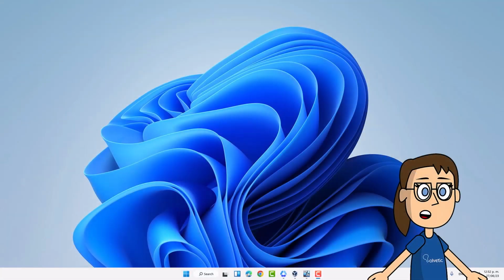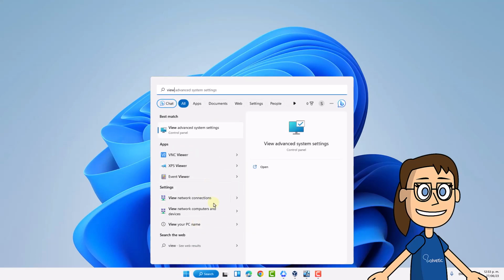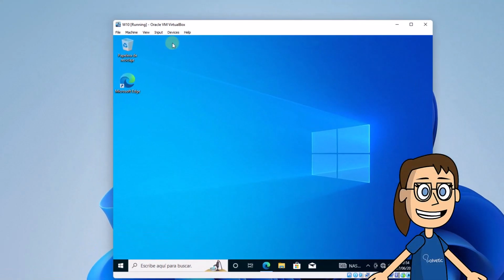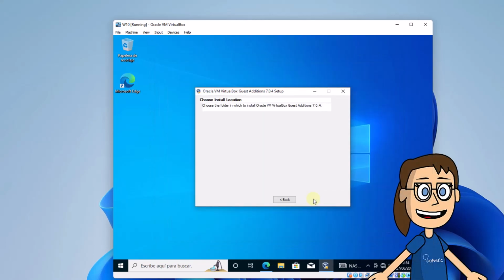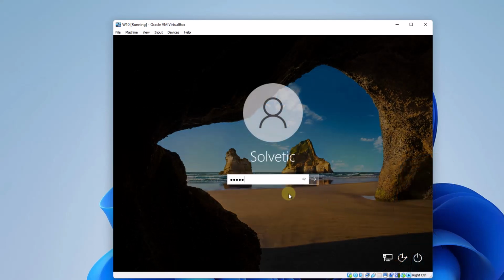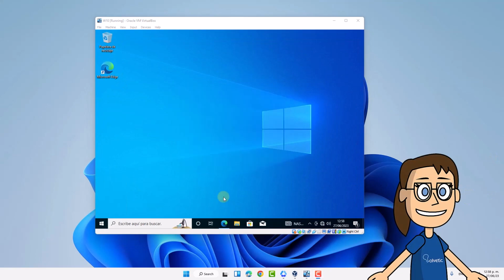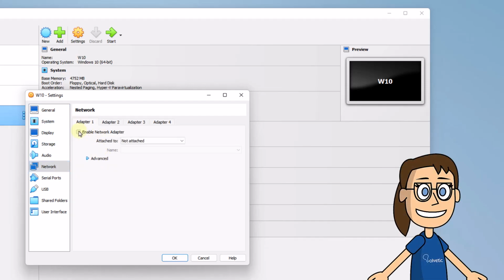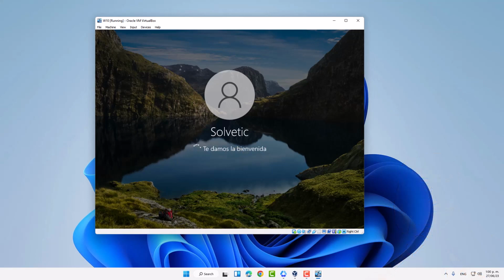INTERNET on VIRTUAL MACHINE VIRTUALBOX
Is it happening to you that I don't have internet in my VirtualBox virtual machine? Many times, due to some type of error, we find that my VirtualBox virtual machine does not connect to the Internet and we cannot carry out our tasks on a regular basis. Therefore, in this video we show you various solutions to enable internet in VirtualBox virtual machine and thus use our network normally.

 》 CHAPTERS 《

00:00 Introduction
00:35 Fix Internet virtual machine VirtualBox checking the PC connection
01:25 Fix Internet virtual machine VirtualBox installing the Guest Additions PC
02:56 Fix Internet virtual machine VirtualBox activating the PC network adapter